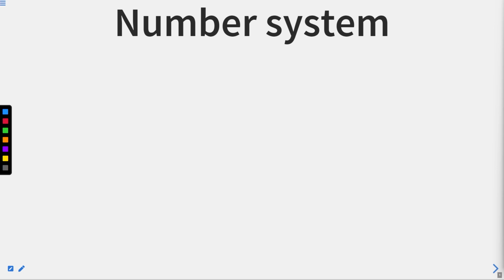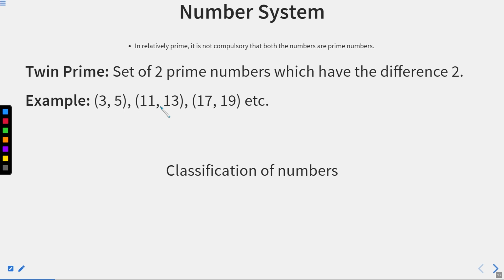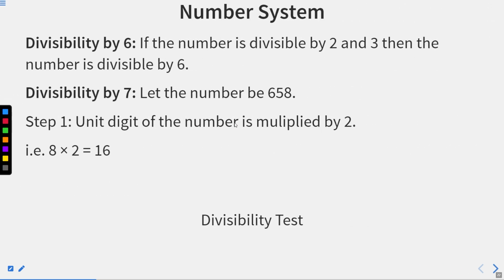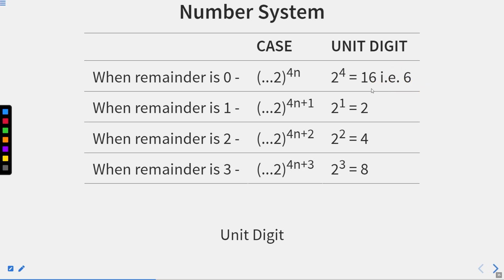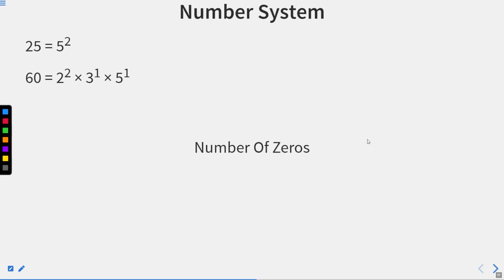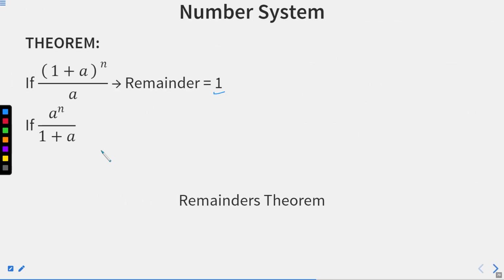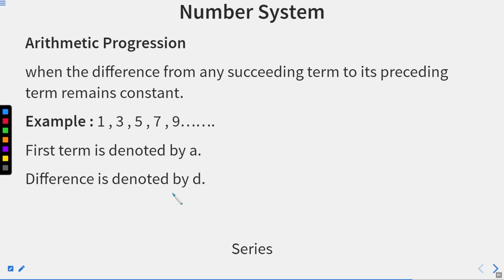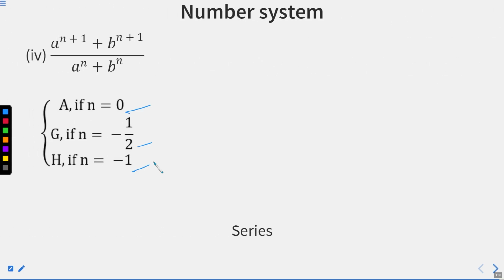Number System Theory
Subject: Numerical and Mathematical Ability
Programme Name: Number System
Course Name: SSC

In this lecture you will study the concept of Number System. We will start from Classification of numbers and study Divisibility test, Unit digit, number of zeros, remainder theorem, Number of factors, Series(AP,GP,HP)

📡 Key Features:
Syllabus-based Content